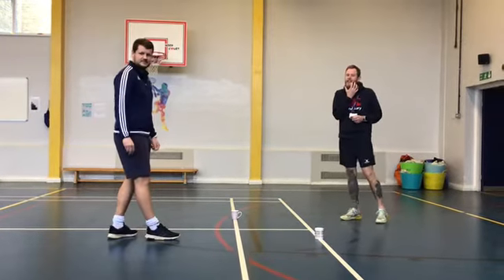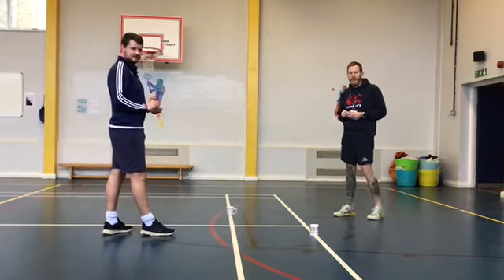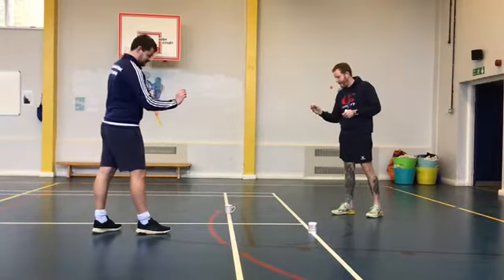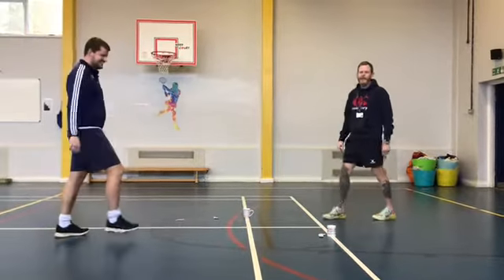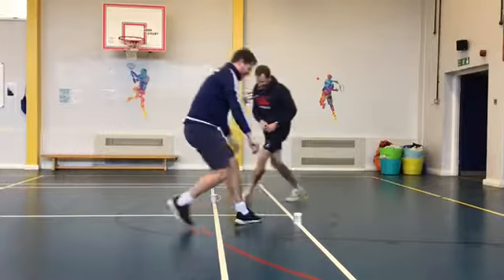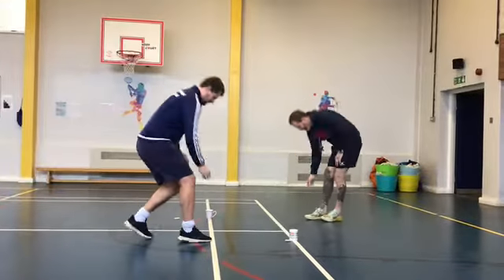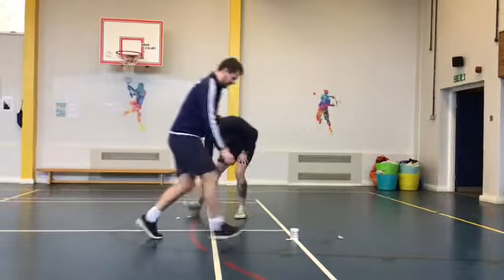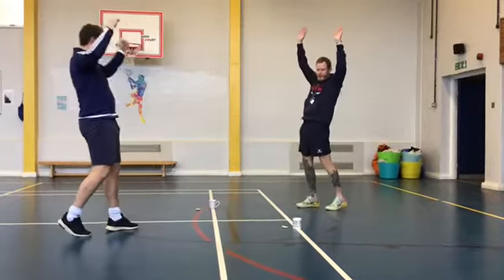Beat the Teacher - Tea Bag Challenge